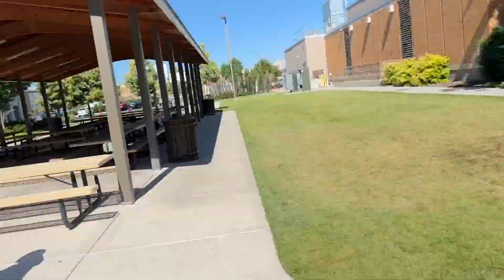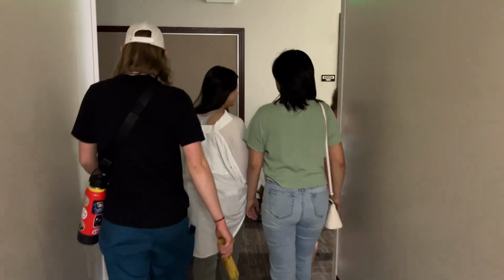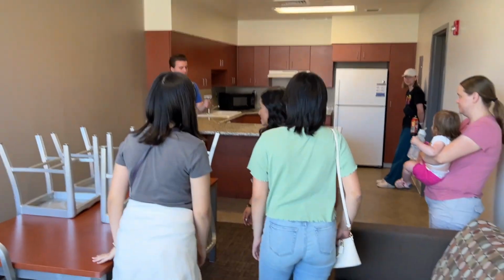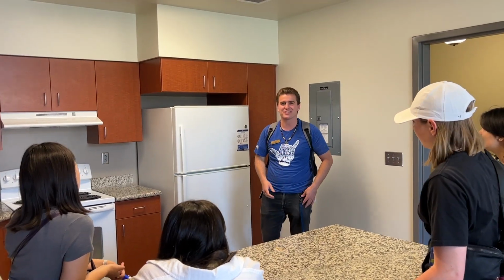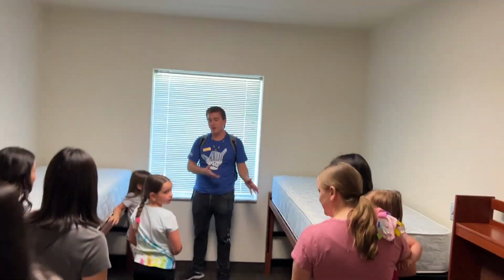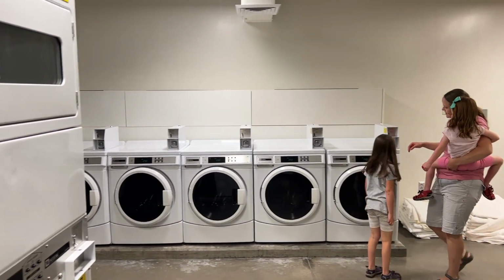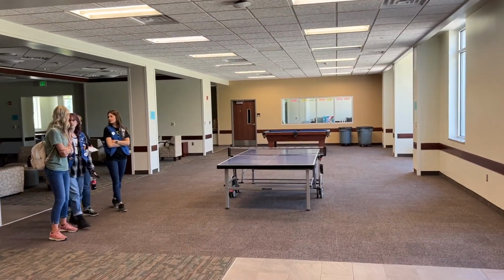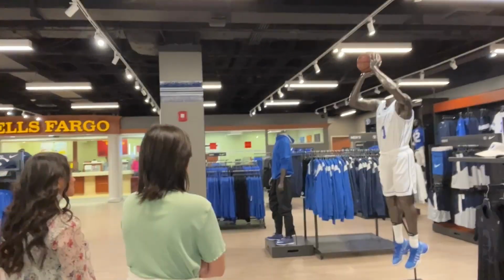Dorm Tour with Bean Museum and Bookstore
BYU Dorm Tour and a bit of the Bean Life Museum and the BYU Bookstore with Aunt Rachel and cousins.